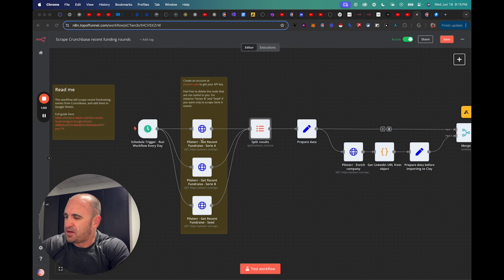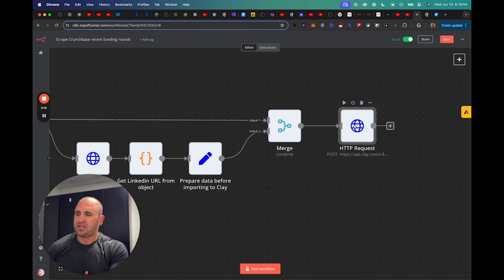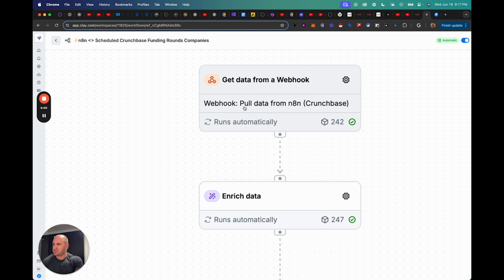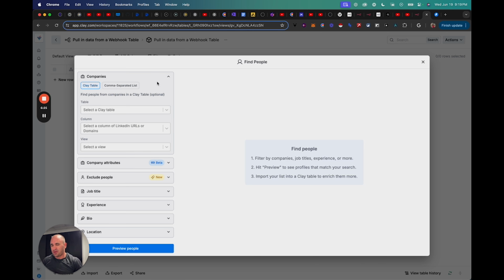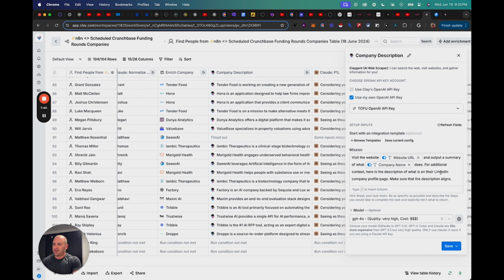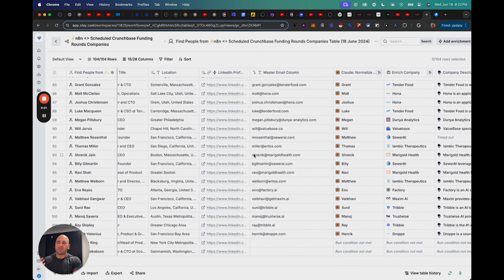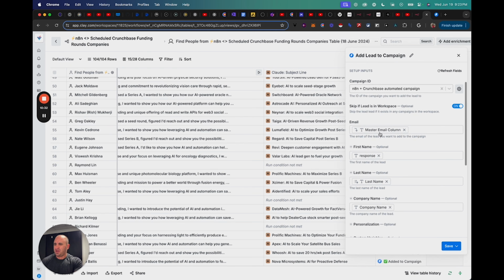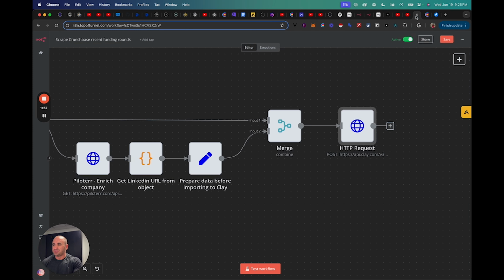Part 2: 100% Automated Crunchbase Scraping & Hyper-Personalized Cold Emails using Clay n8n Instantly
In this video, I cover how I go over how I created an entirely automated workflow to scrape Crunchbase using n8n, sending all the fresh data to Clay where it is scored and personalized using ChatGPT and Claude, then sent to Instantly.ai for cold email outreach.

This workflow automatically triggers daily for me and all I have to do is watch the replies come in!

If you'd like to see how you can implement hyper personalized growth machine for your business and work with us,